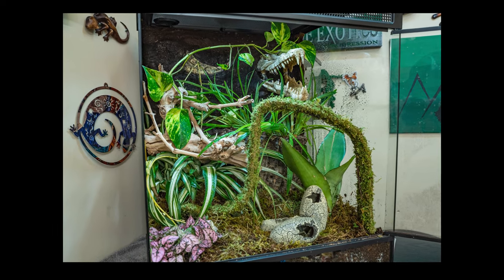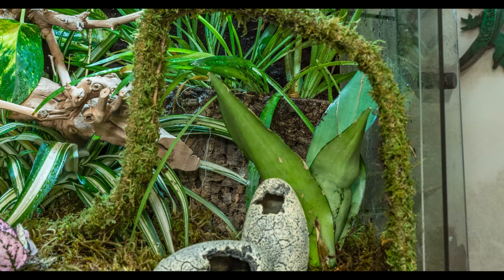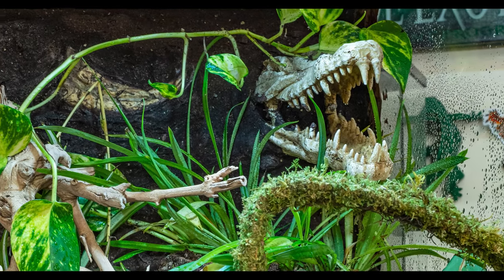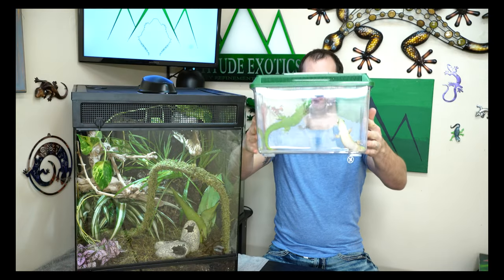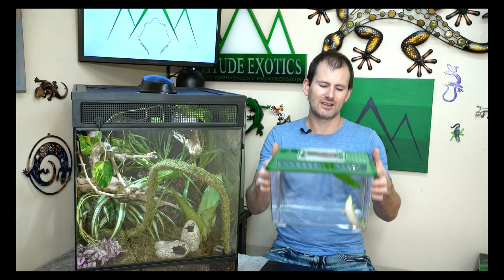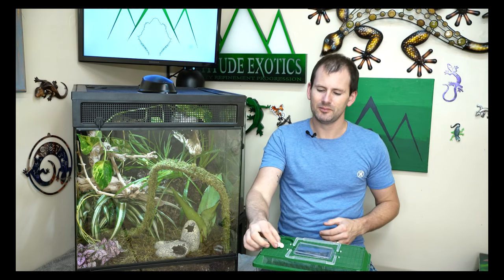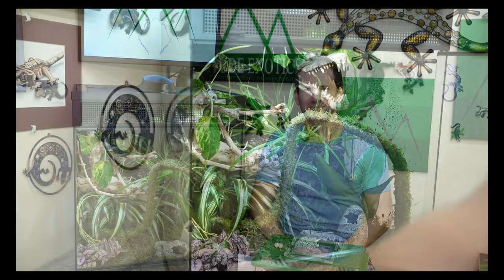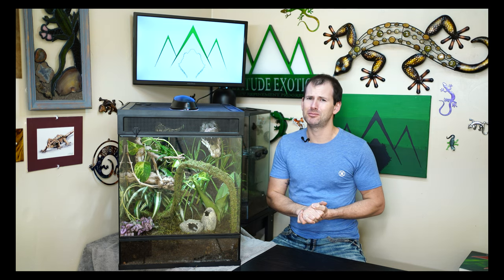New Bioactive Terrarium Build and NEW GECKOS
Vlogging gear:
GoPro Hero8

Sony A7riii